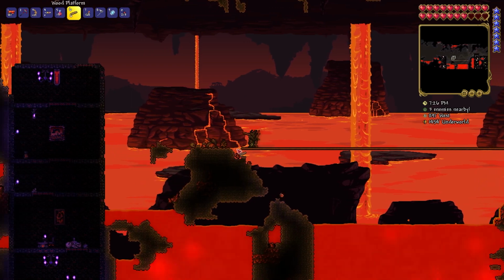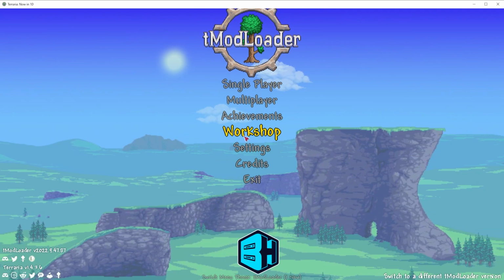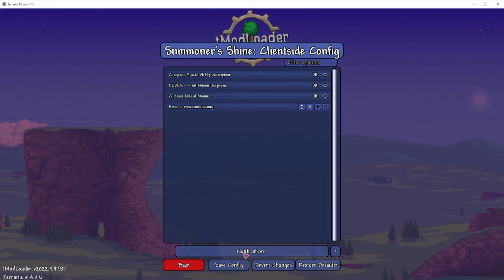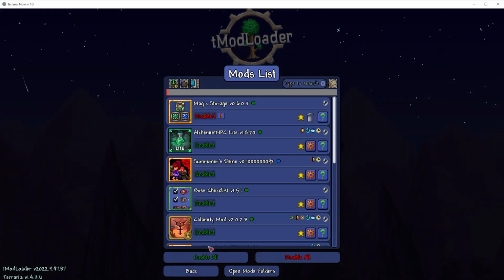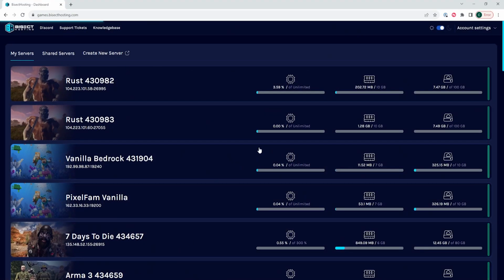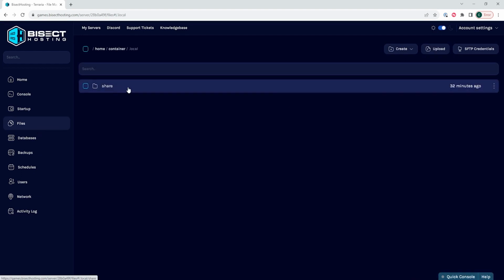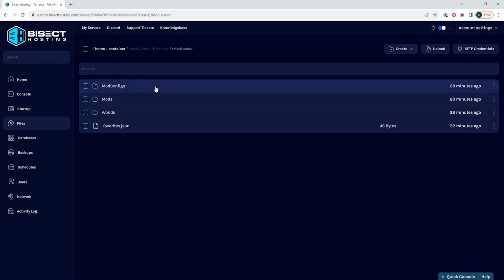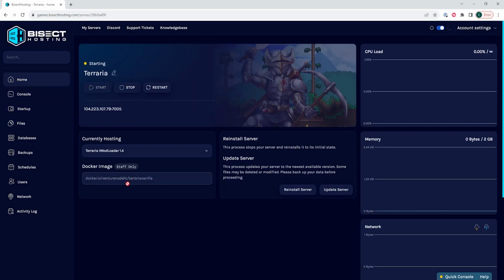How to Edit Mod Config Settings on a Terraria Server!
Learn How to Edit Mod Config Settings on a Terraria Server!

Installing mods can allow for many different changes to a Terraria server. Server owners can go even further and edit the configs for certain mods to make their experience perfect for their players!

Not our customer yet?

TIMESTAMPS:

0:00 Intro
0:21 Changing Local Config
0:45 Changing Server Config
1:57 Outro